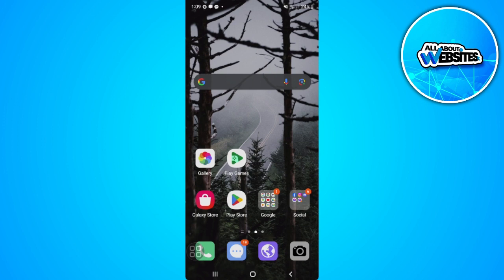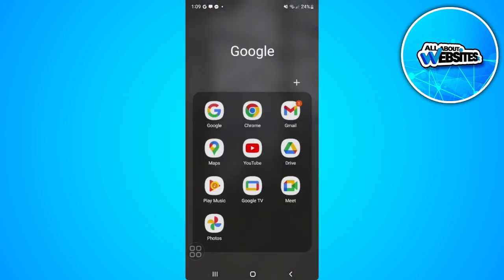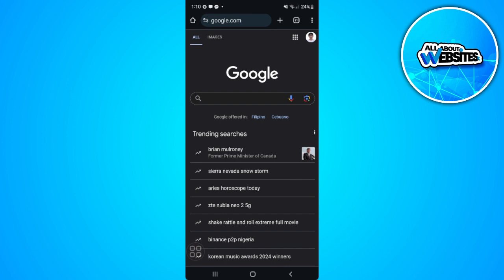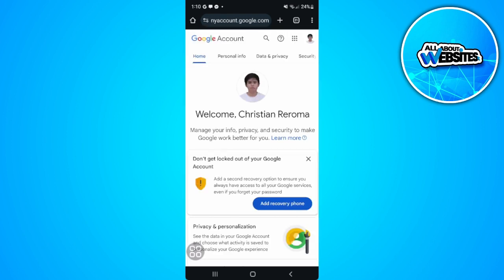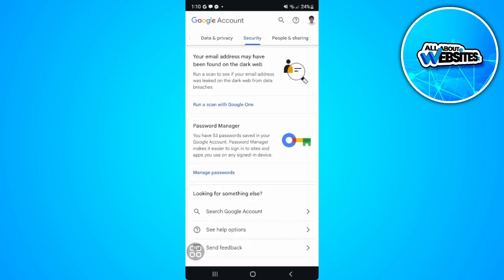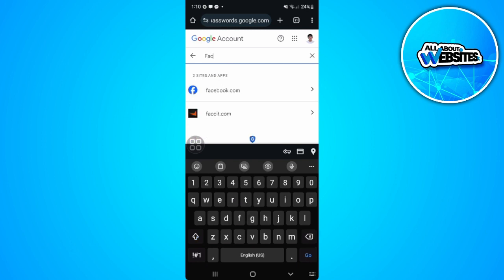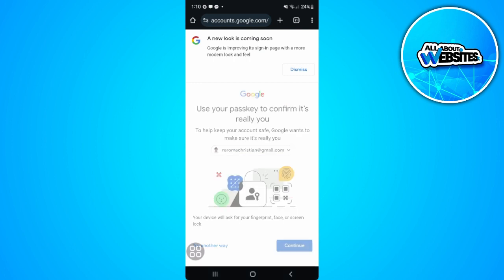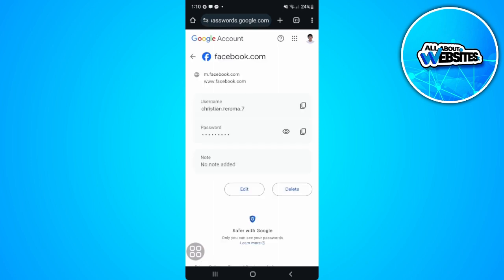How to View Facebook Password While Logged In (Quick & Easy)